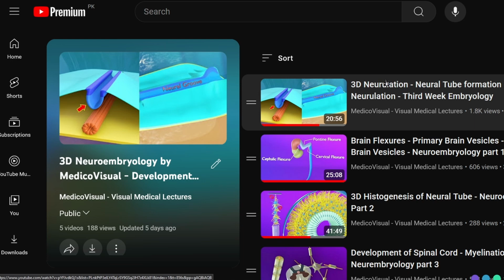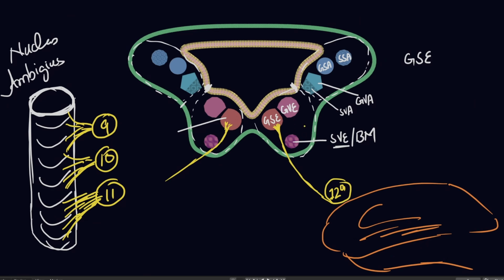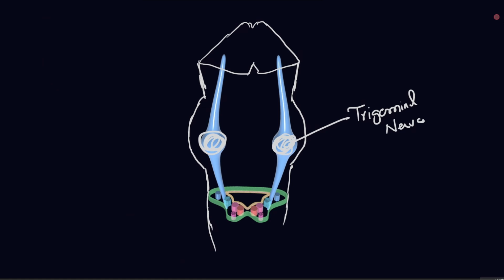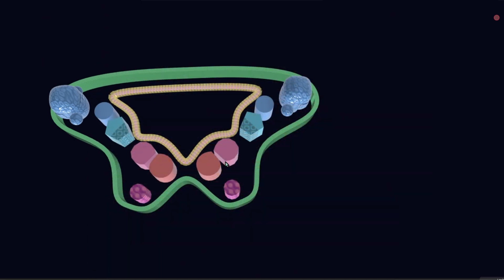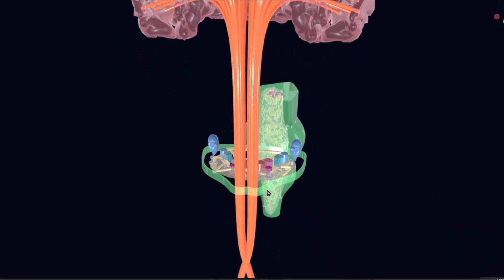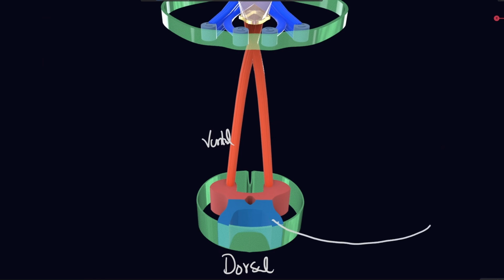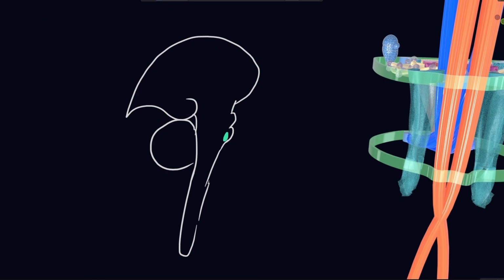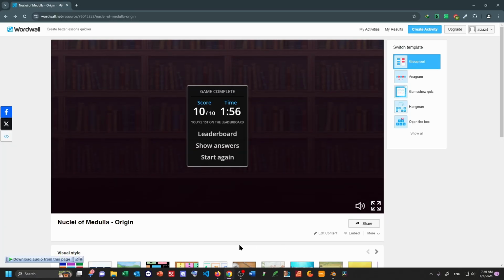3D Medulla Embryology - Rhombencephalon Embryology Part 2 - Neuroembryology Part 5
In this visual lecture, Dr. Aizaz from MedicoVisual talks about the Development of Medulla using 3D Animations and 3D models.

3. Medulla Embryology Game on Wordwall

Description:
This detailed lecture on the embryological development and organization of various nuclei in the medulla oblongata, a part of the brainstem, provides a comprehensive overview of their arrangement and functional significance.

The discussion begins at the medial end of the medulla, identifying the hypoglossal nucleus as part of the general somatic efferent group, which supplies skeletal muscles of the tongue via the 12th cranial nerve. Moving laterally, the general visceral efferent group is represented by the dorsal nucleus of vagus. The nucleus ambiguus, located ventrolaterally, supplies special visceral efferent (branchiomotor) nerve supply to the 9th, 10th, and 11th cranial nerves.

A key anatomical landmark, the sulcus limitans, serves as a demarcation between motor nuclei (derived from the basal plate) and sensory nuclei (derived from the alar plate). Lateral to the sulcus limitans, we find the general visceral afferent and special visceral afferent nuclei, represented by the nucleus of tractus solitarius. Further laterally, the general somatic afferent nucleus is represented by a downward extension of the trigeminal sensory nucleus, called the spinal nucleus of the trigeminal nerve. The most lateral structures are the vestibular and cochlear nuclei, representing the special somatic afferent column.

The lecture then delves into some unique structures and nuclei in the brainstem, which are often overlooked in embryology. It describes the pathway of sensations like fine touch, proprioception, and two-point tactile discrimination. These sensations are carried by neuronal fibers to the dorsal grey horn of the spinal cord, then upward through the dorsal part of the white matter to the medulla. In the medulla, fibers from the lower limbs terminate at the nucleus gracilis, while those from the upper limbs terminate at the nucleus cuneatus. Second-order nerve fibers from these nuclei cross to the opposite side (major sensory decussation) and move upward to the thalamus, ultimately reaching the cerebral cortex.

An interesting point is made about the classification of these nuclei (gracilis and cuneatus). While they logically fit into the "General Somatic Afferent" category, they are traditionally not classified as such because they are interneurons or relay stations within the central nervous system (CNS). The classification mentioned earlier is typically reserved for the peripheral nervous system (PNS).

The lecturer emphasizes the importance of understanding the derivation of nuclei from either the alar plate or the basal plate, promising to create a summary table for this crucial concept.

The medullary pyramids, formed by nerve fibers descending from the cerebral cortex, are described as compact, pyramid-shaped structures of white matter on the ventromedial side of the medulla. Lateral to the pyramids are the olive-shaped nuclei involved in coordination. Despite their role in movement coordination, these nuclei are derived from the alar plate, not the basal plate as one might expect. The lecturer speculates that this might be due to the extensive sensory processing required for coordination.
The reticular formation, a complex interconnected network of neurons spanning the entire length of the brainstem's central core, is discussed. Its functions include maintaining alertness and wakefulness, housing important autonomic centers (like respiratory and vasomotor centers), and playing a role in pain modulation. The reticular formation is primarily derived from the basal plate due to its motor functions, but it may have some sensory components derived from the alar plate.
The lecture concludes by noting that while there are many more connections and fibers constituting the white matter of the medulla, these details are beyond the scope of embryology and will be covered in neuroanatomy.
Throughout the video, the lecturer maintains a conversational tone, occasionally using analogies (like comparing the classification of nerve fibers to categorizing airplane tickets) to explain complex concepts.